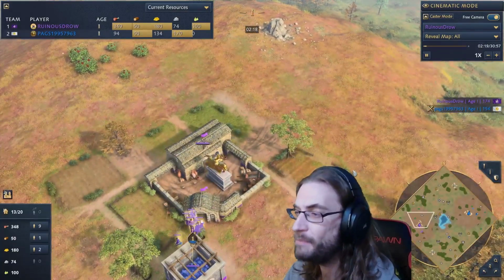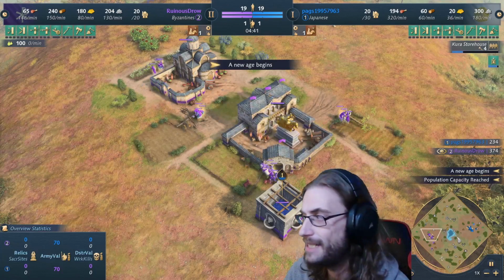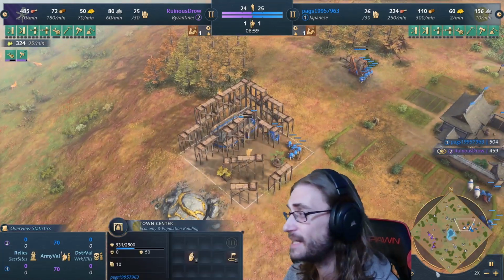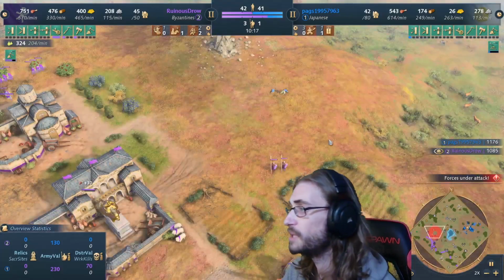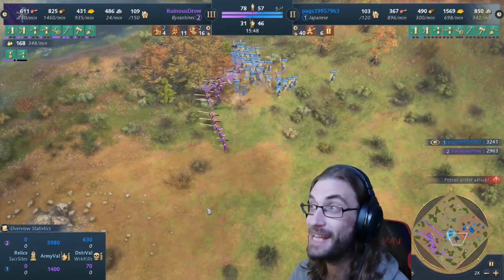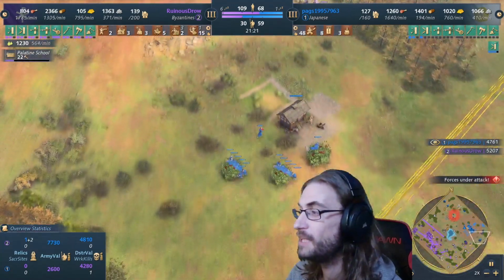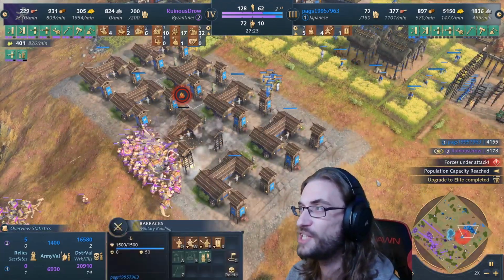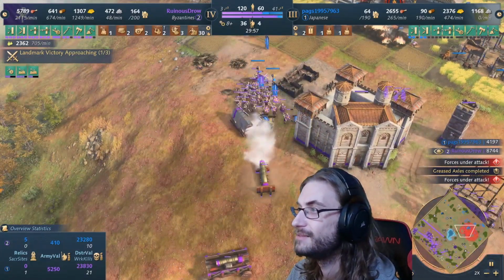Valdemars 2 TC Build!? | Byzantines Ranked | A Ruinous LIVESTREAM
This 2 TC build for the Byzies is an absolute BANGER of a build. Of course I didn't follow Valdemar 2 a T, But this variation end up doing well!

**SOCIAL MEDIA**
DISCORD (If invalid please let me know)